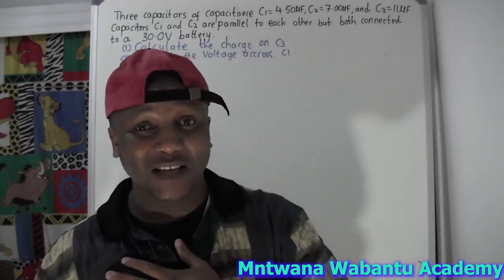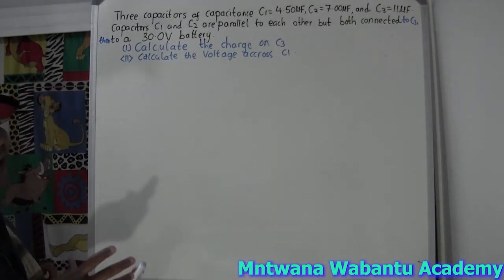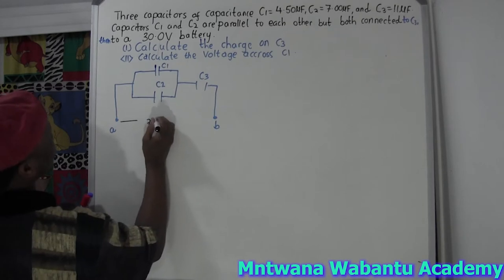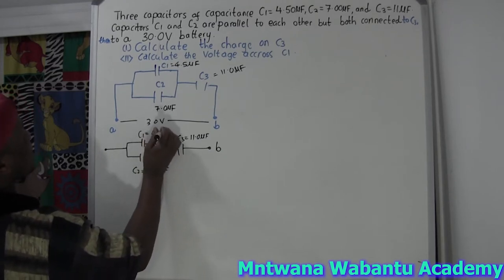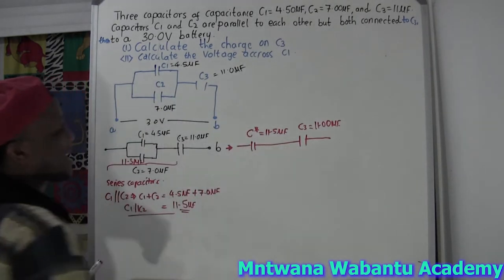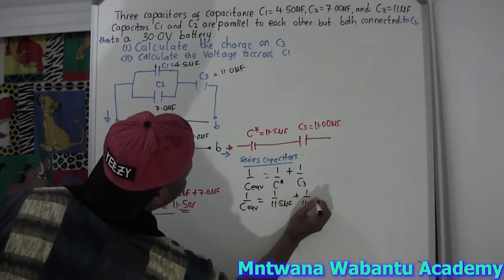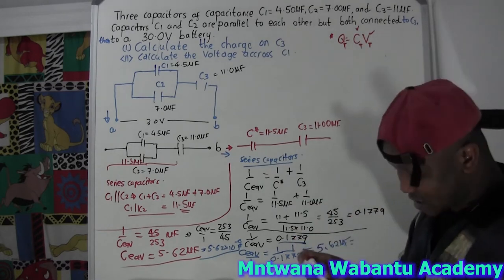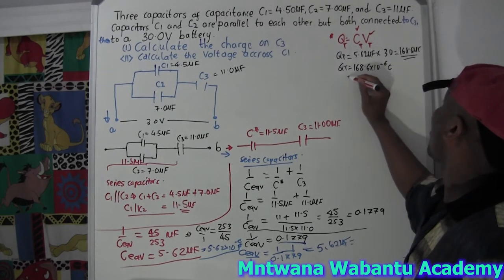Three Capacitors, with Capacitances C1 = 4.0 μF, C2 = 3.0 μF, and C3 = 2.0 μF, are connected to a 12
Question 7
Three Capacitors, with Capacitances C1 = 4.0 μF, C2 = 3.0 μF, and C3 = 2.0 μF, are connected to a 12V voltage source, as shown in the Figure below. Find the charge on capacitor C2.